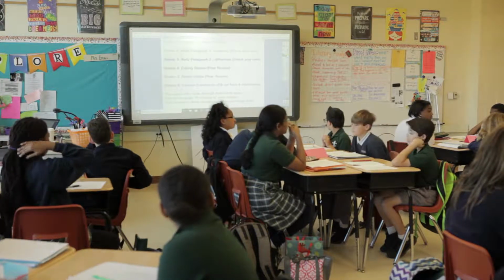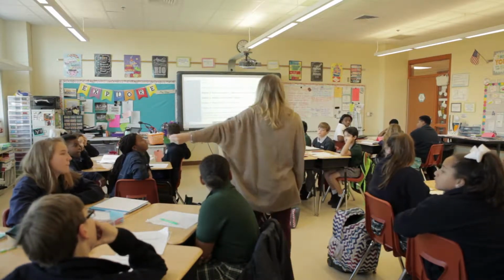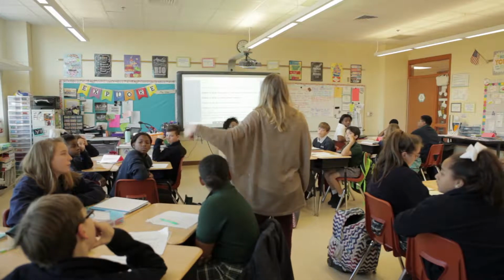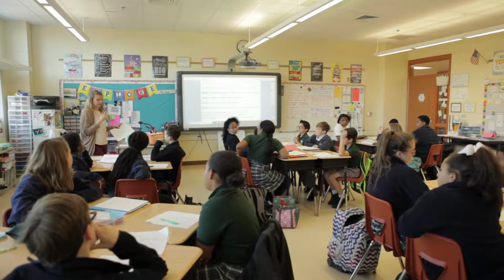Louisiana TOY_JBreaux_VideoLesson